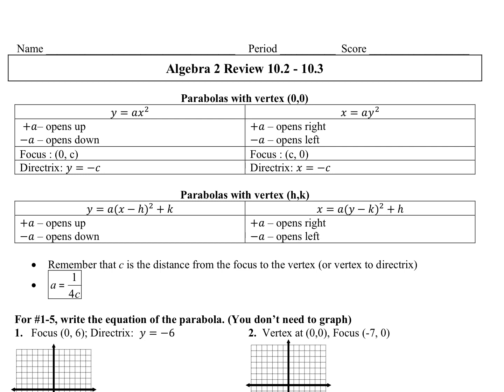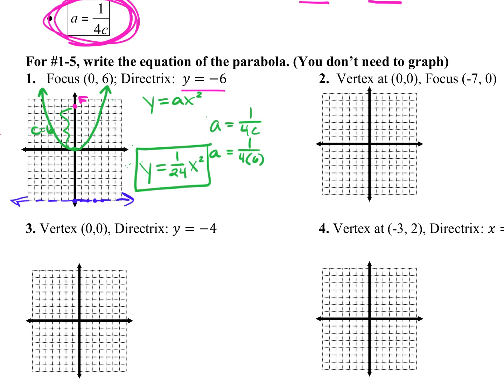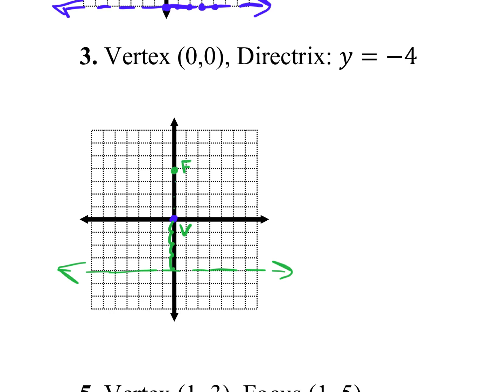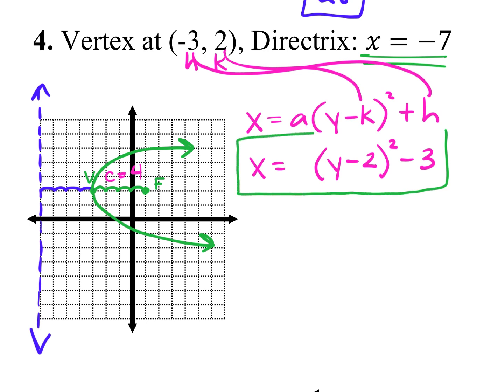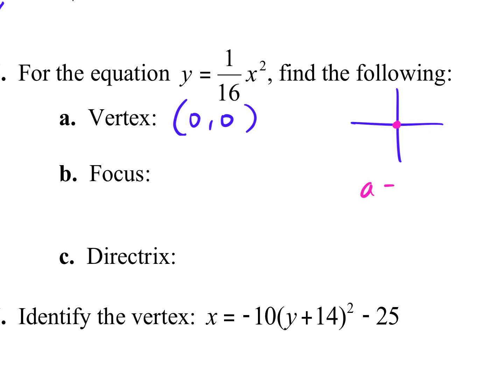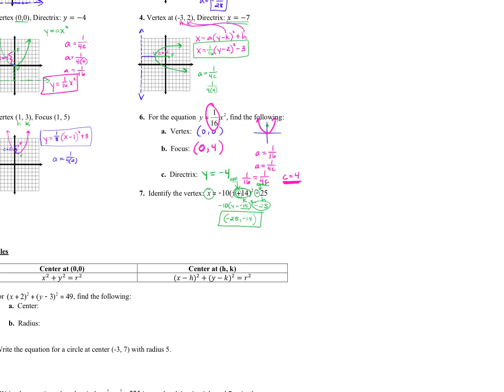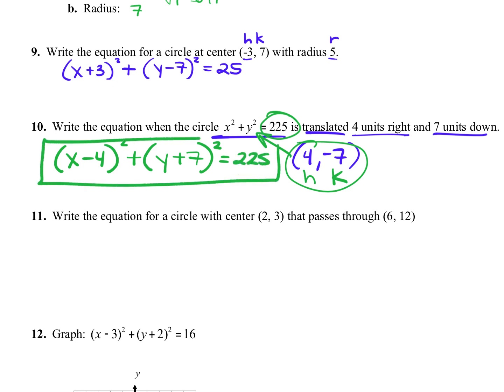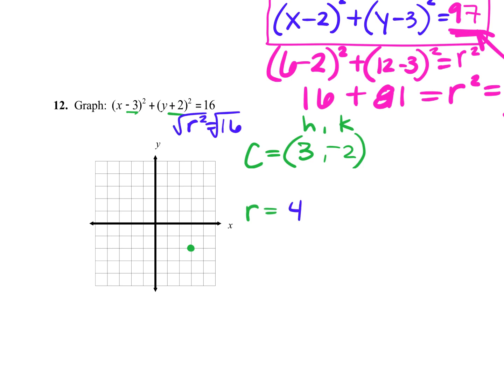A2 10.2-10.3 review